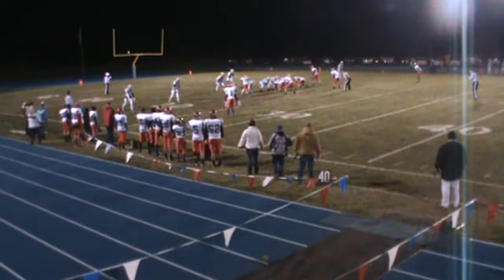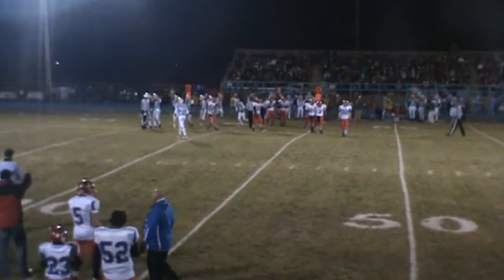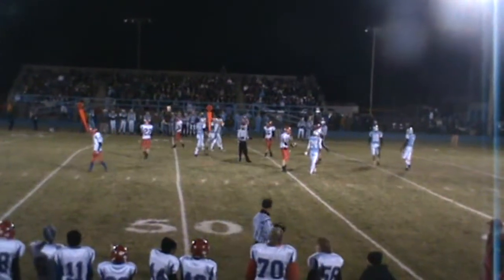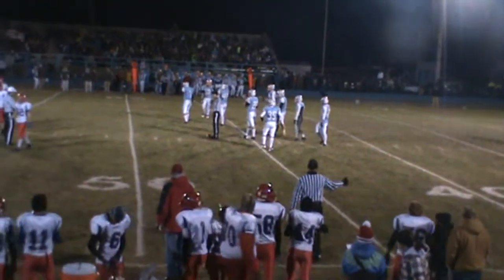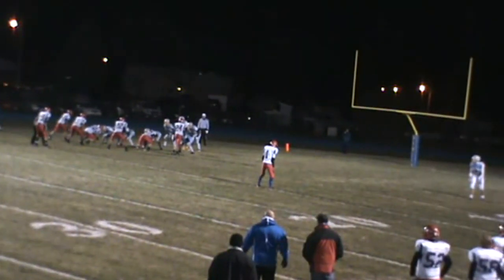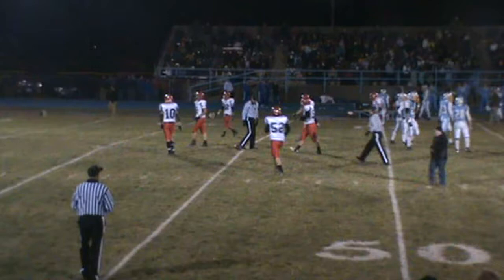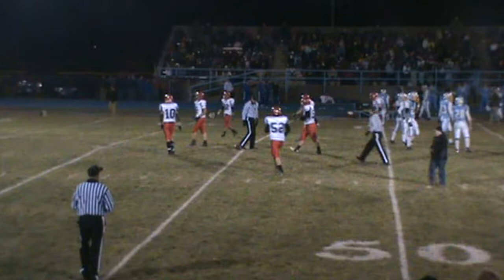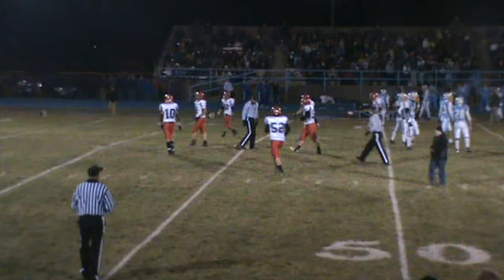2013 Hitchcock-Tulare vs Hamlin (Football)